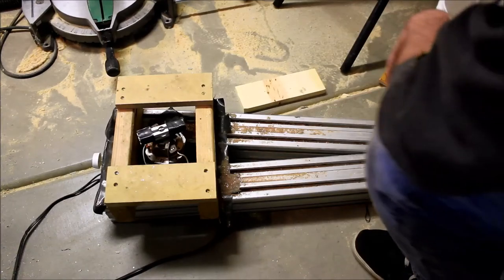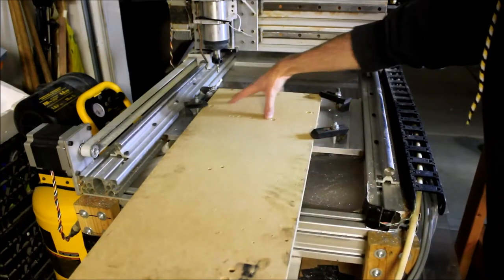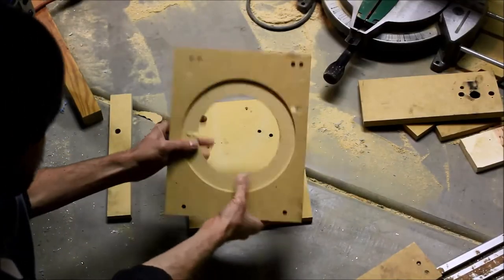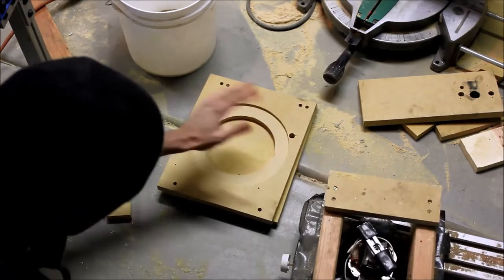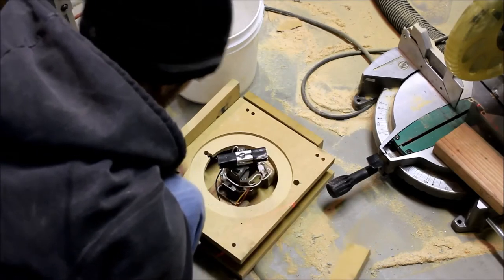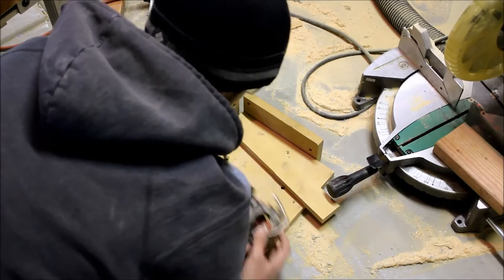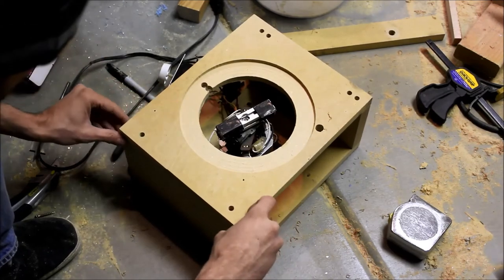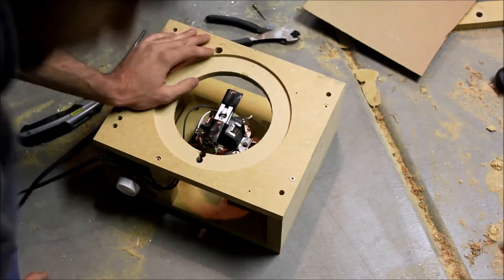Magnetic Stirrer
Conversion of a hacked together magnetic stirrer, made from an old blender motor, to a more permanent fixture.